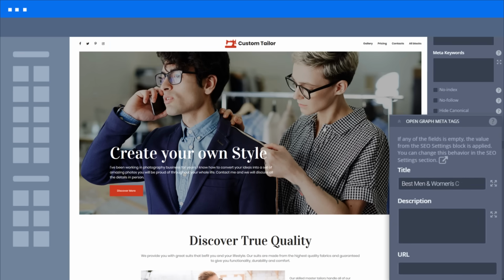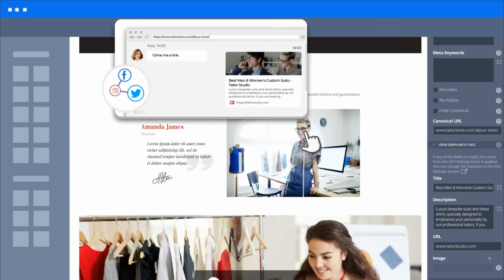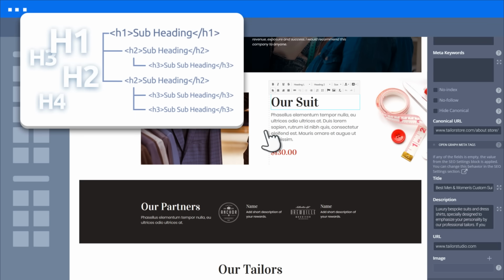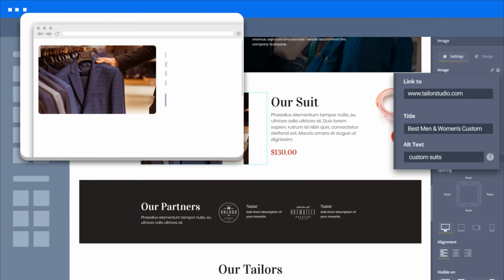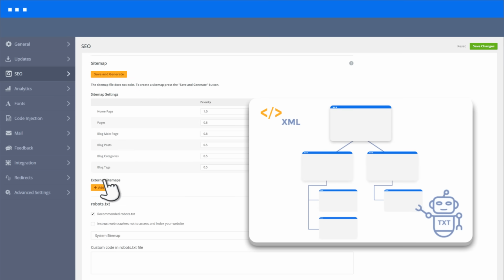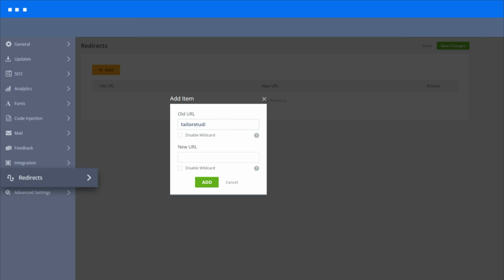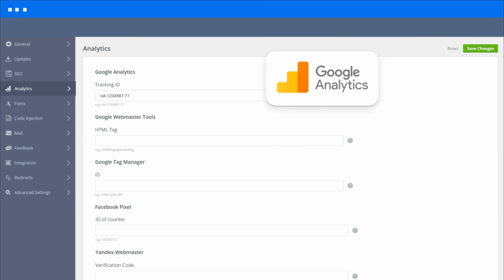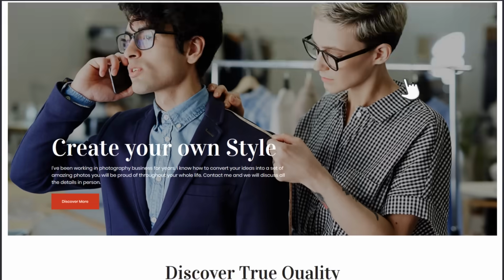MotoCMS Best SEO Website Builder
The choice of CMS affects not only the appearance, speed, structure of your site, but also its future positions, ranking, and promotion opportunities. SEO is highly essential, and we know how to make it work for your website right from the start. Here are some of the most prominent features you get with all MotoCMS templates. Custom URLs for all pages, meta titles and descriptions, H1-H6 subheadings editing, automatic and custom XML sitemap, robots.TXT generator, easy 301 redirects, image Alt, canonical tags, search console, and more.